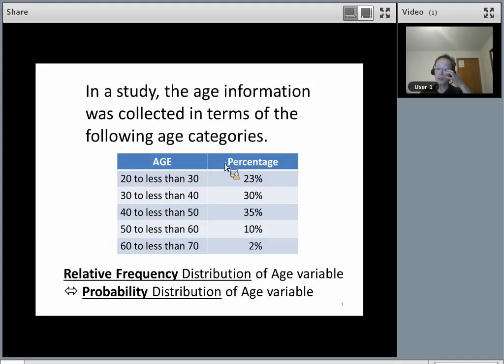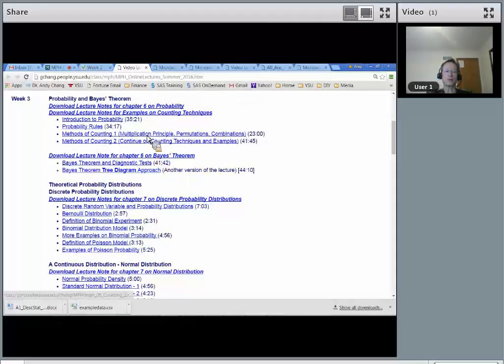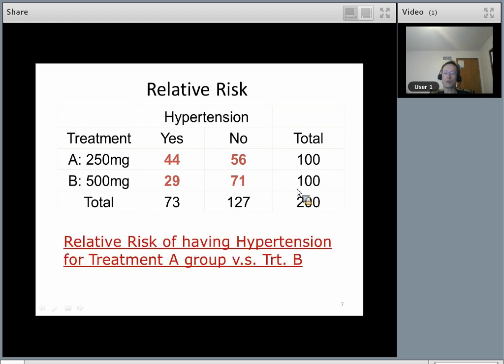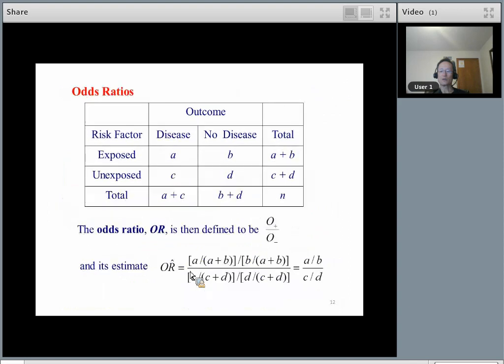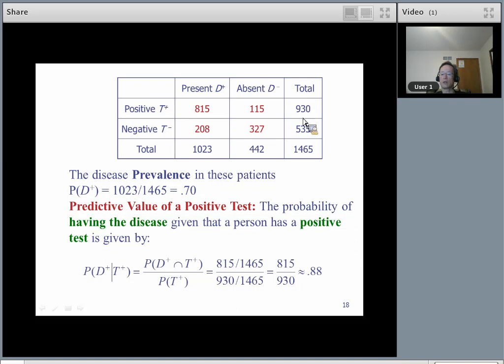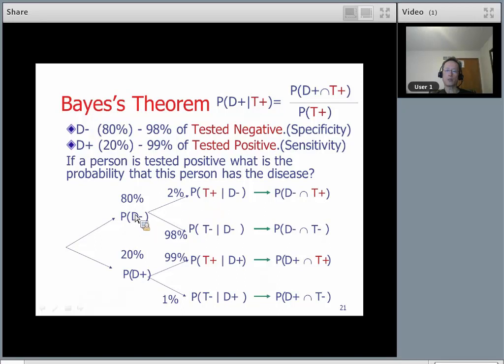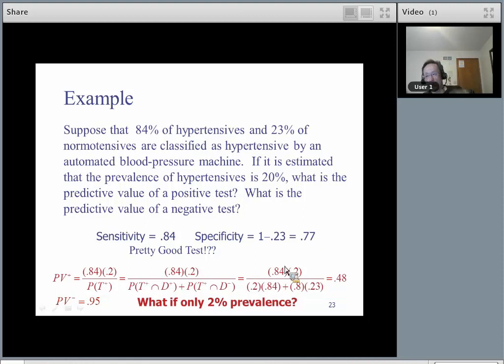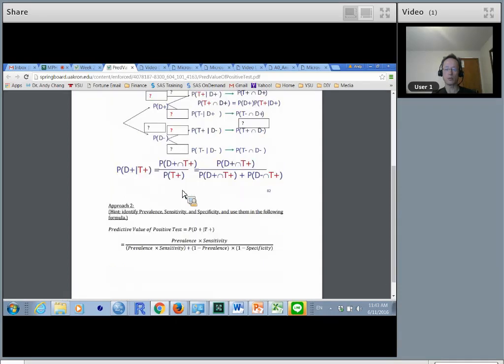Basic Concepts of Probability, Odds Ration, and Bayes' Theorem